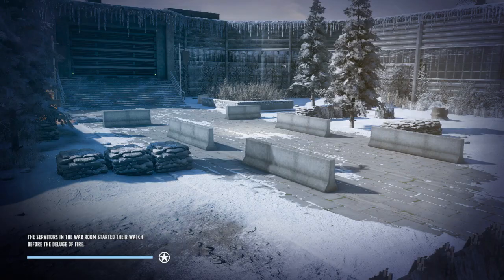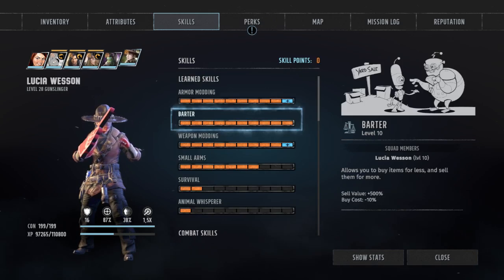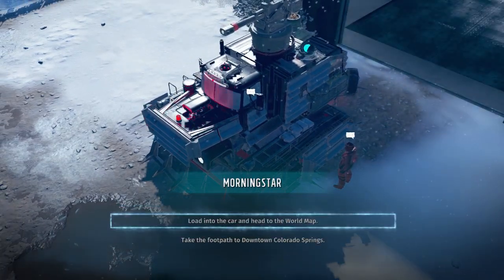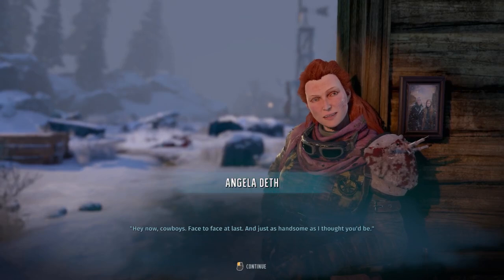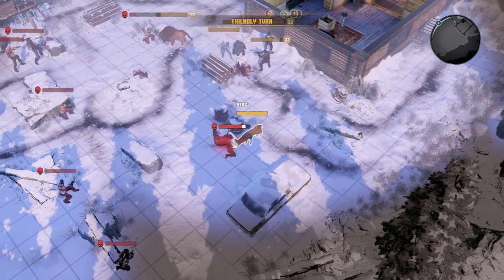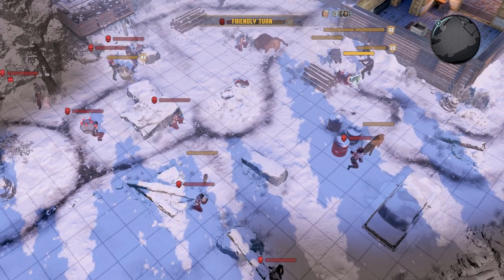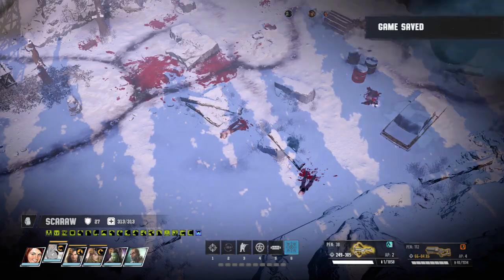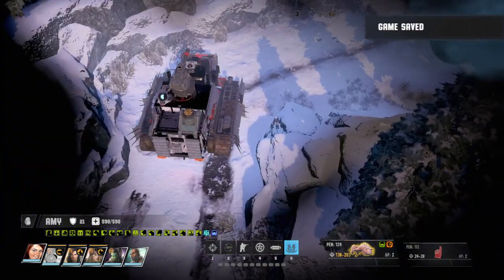Wasteland 3: Full build with small test in practice